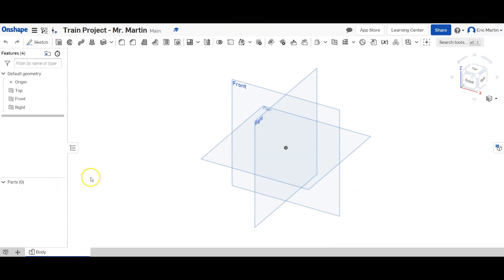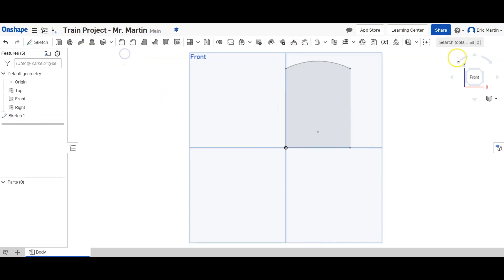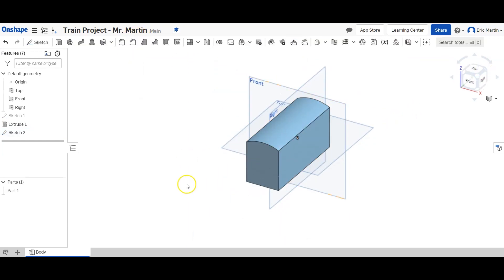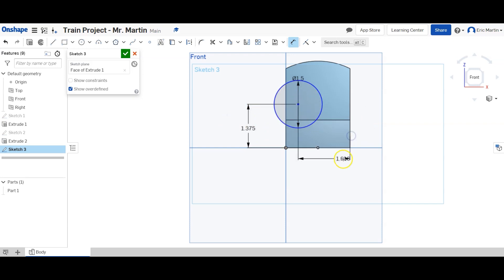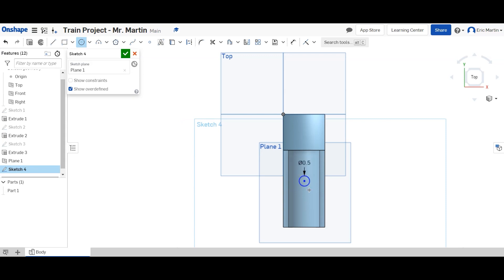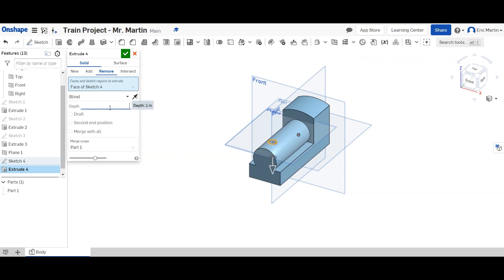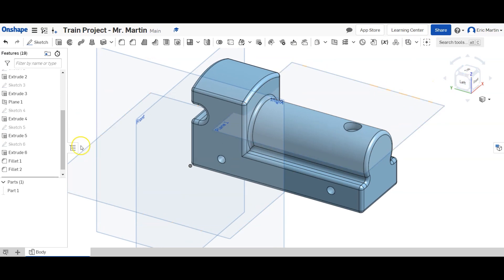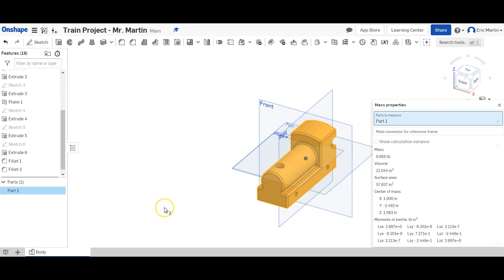Mr Martin Builds In OnShape: Train Body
Introduction to Engineering Design: Mr. Martin builds a toy train body using OnShape.